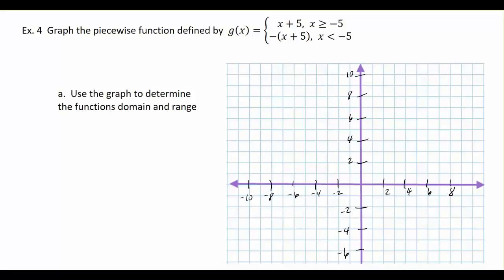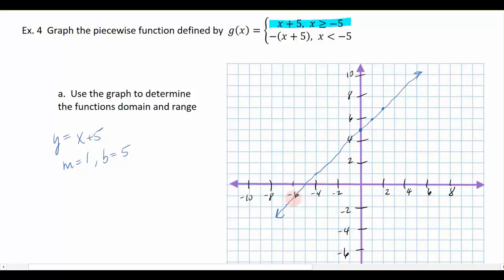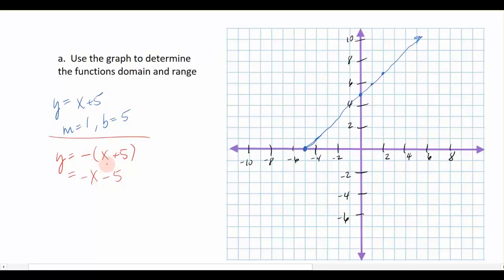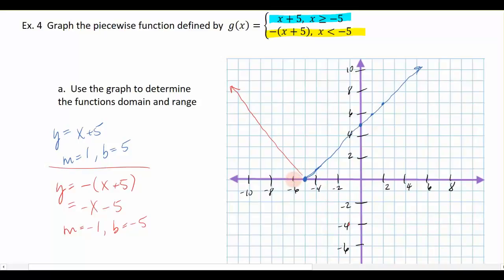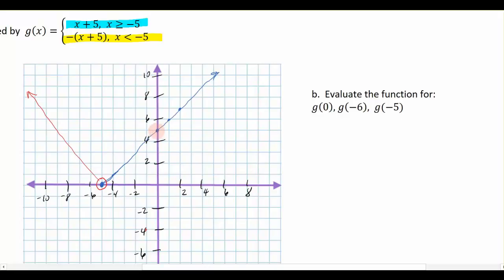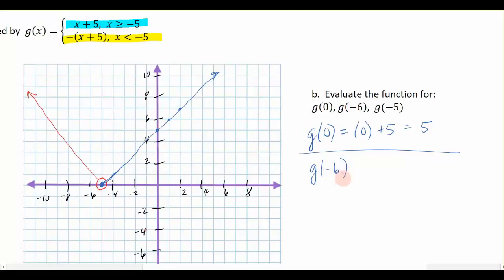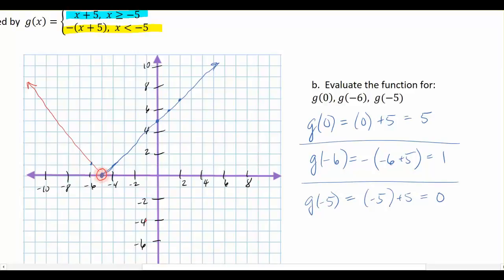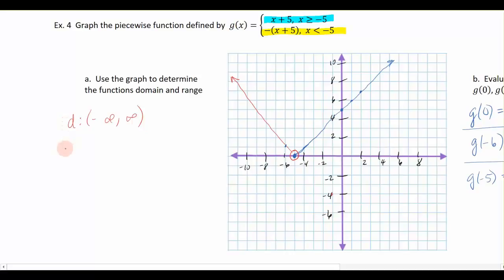2-2e Piecewise graph Ex 4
Piecewise graph